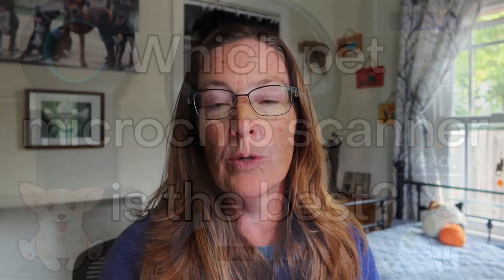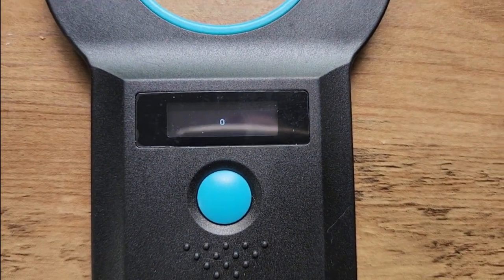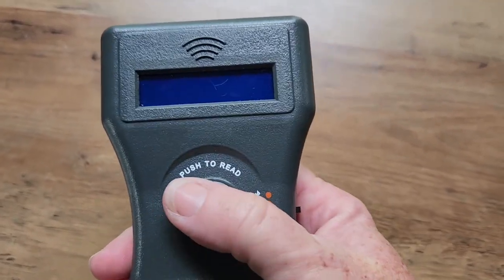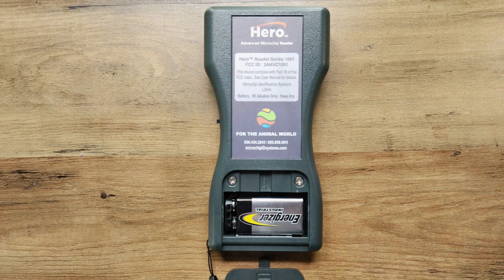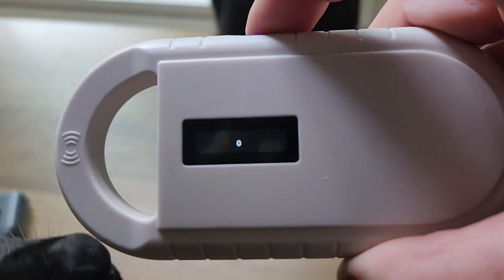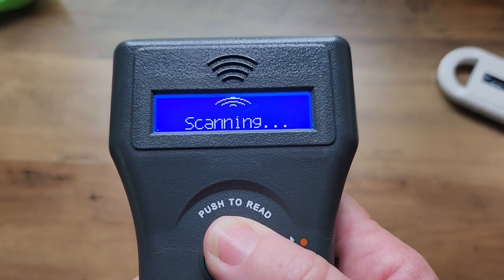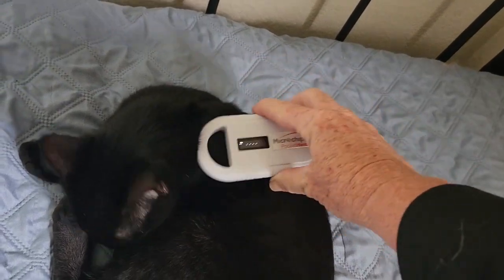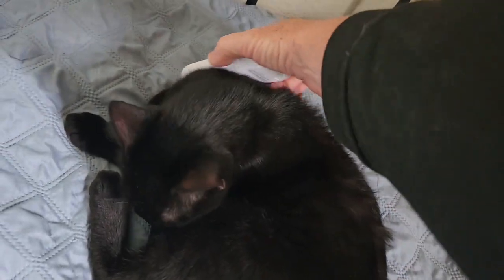How to scan for a pet microchip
Step-by-step how to scan a dog or cat for a microchip.